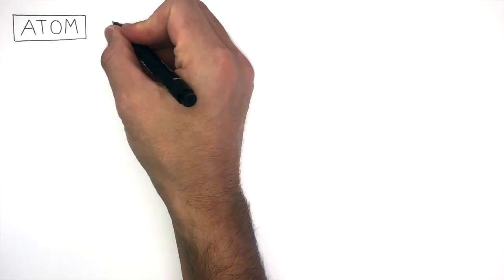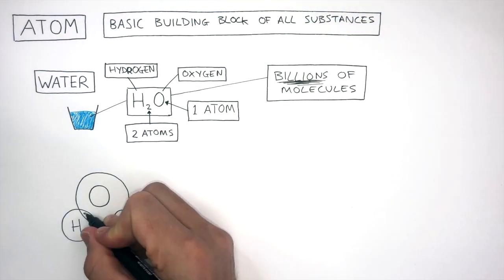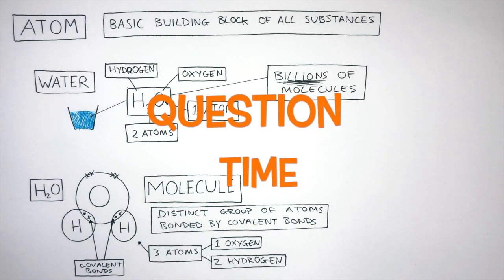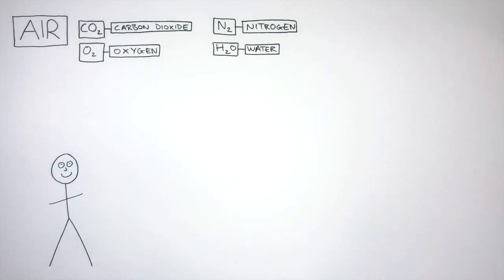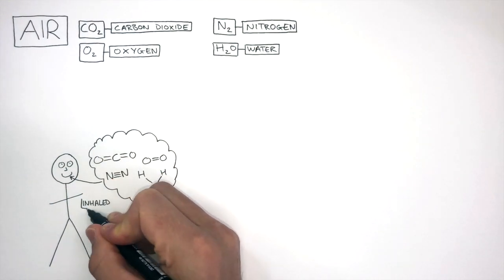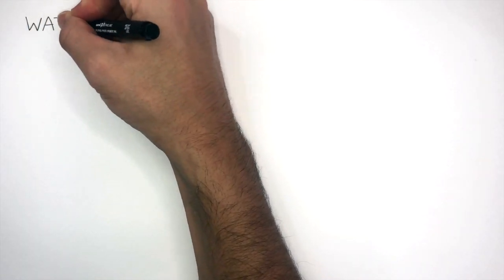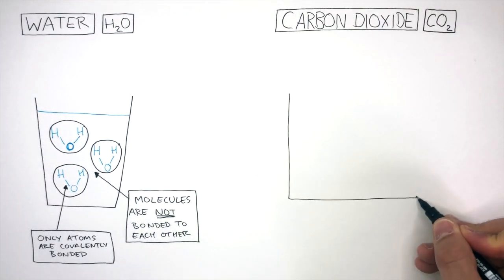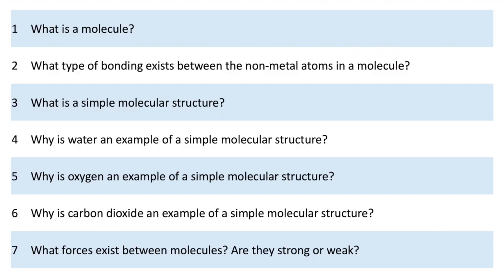GCSE Chemistry Simple Molecular Substances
A molecule is a distinct group of atoms bonded by covalent bonds. Molecules have a simple molecular structure. Molecules have weak intermolecular forces between them.

Carbon dioxide and nitrogen are examples of simple molecules as they are distinct molecules made of atoms bonded by covalent bonds. Molecules are only made of atoms; they are not made of ions. Ionic compounds are made of ions.